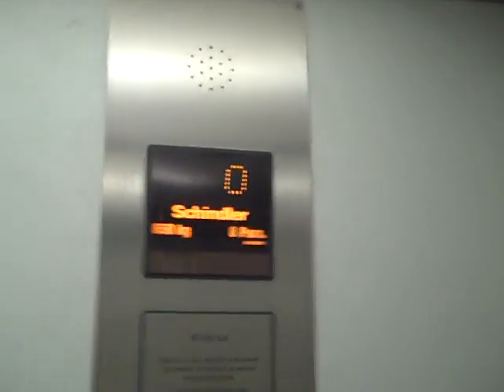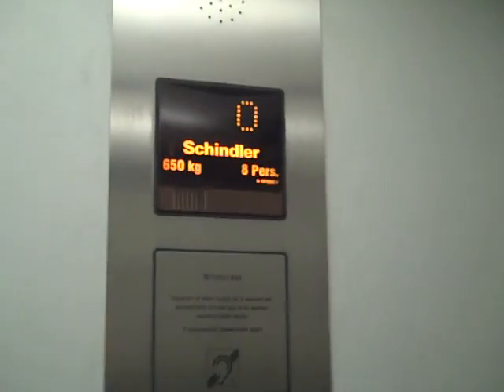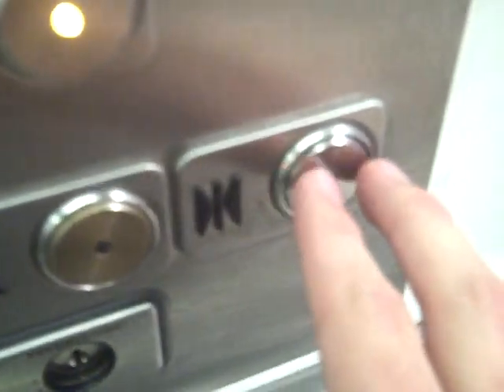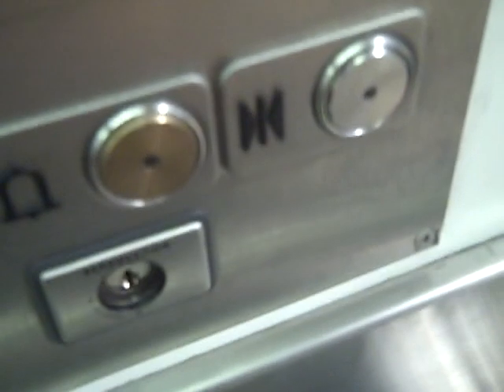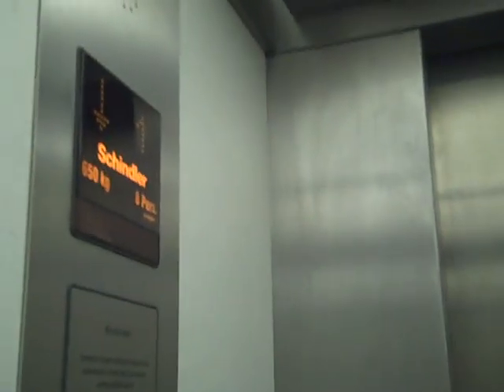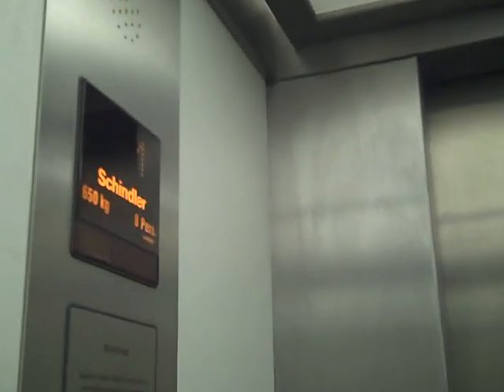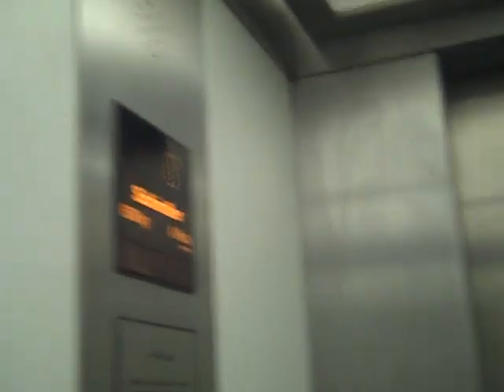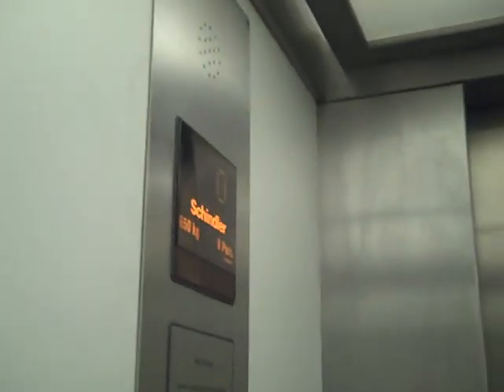Schindler Lift @ Boots in Merry Hill.AVI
Serial No: 1012690
Floors: 2 (0,1)
Capacity: 650KGS or 8 Persons